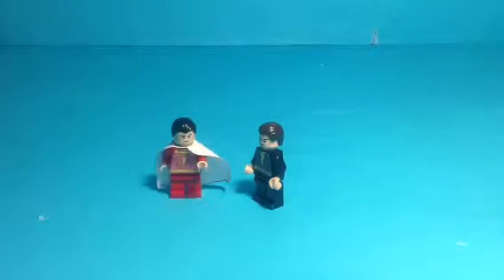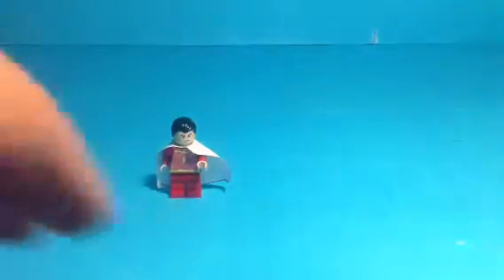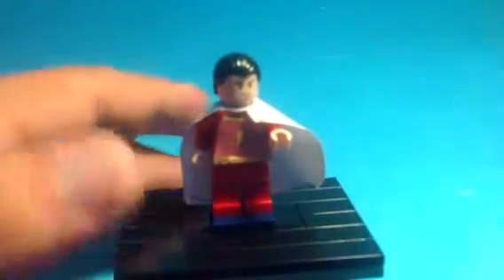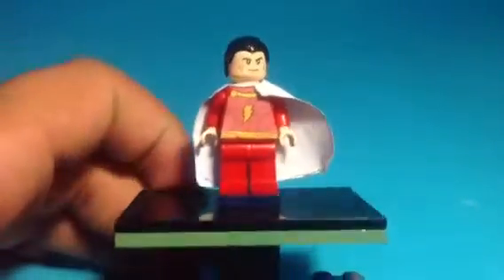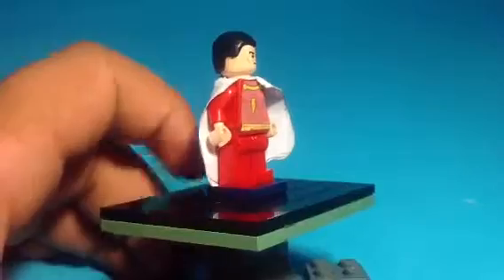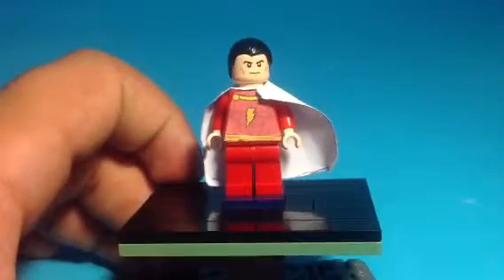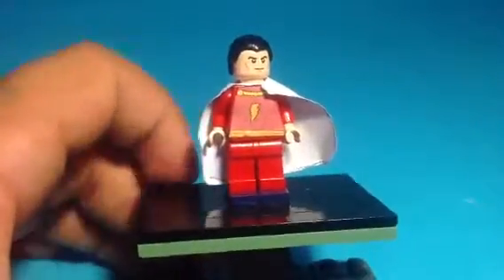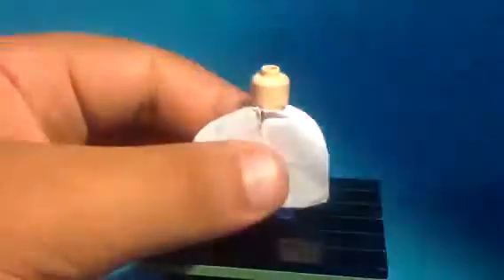Lego dc superheroes custom Captain Marvel minifigure